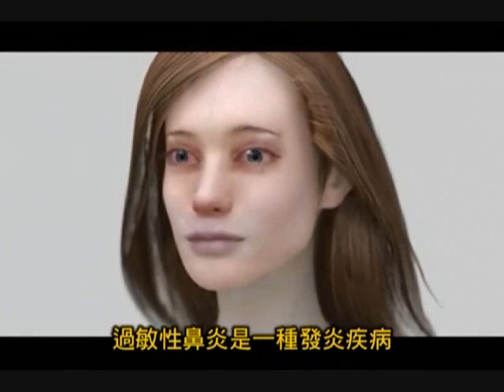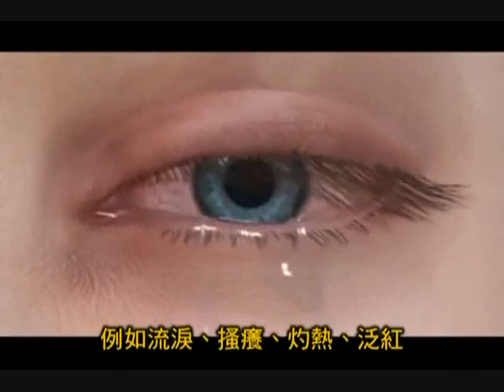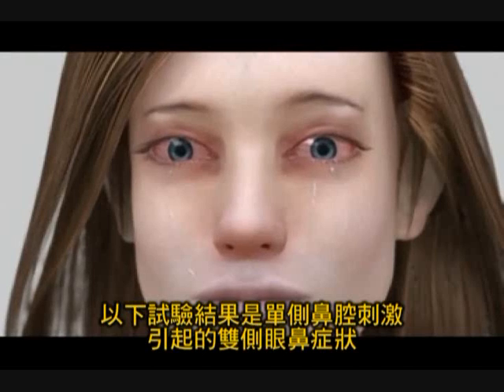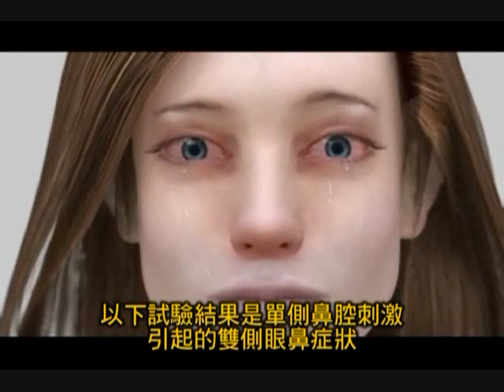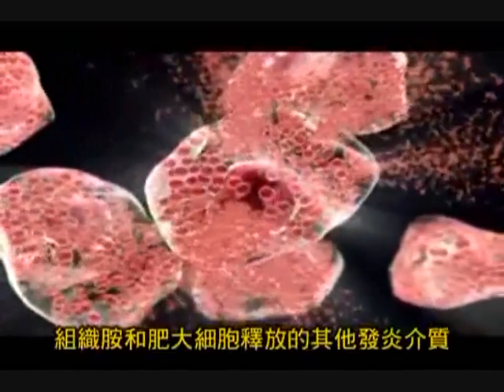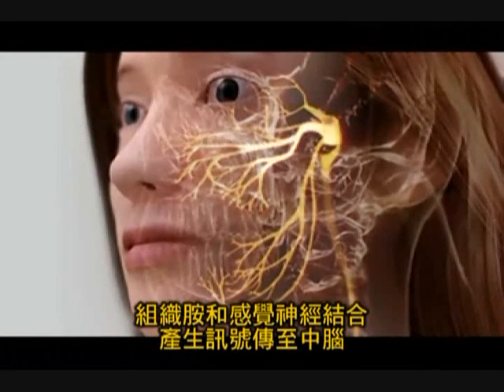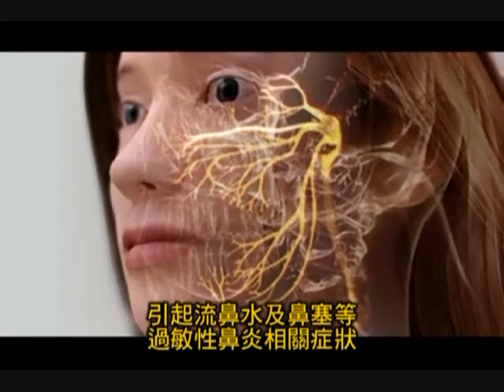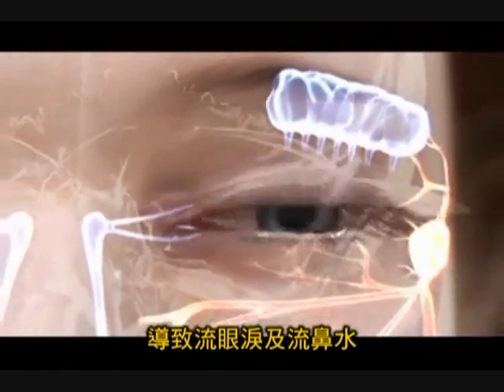鼻過敏與眼睛癢 Naso-ocular_reflex.wmv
眼睛癢個不停，藥物治療效果不好？可能是鼻過敏喔。看完這段影片，您應該會比較瞭解。